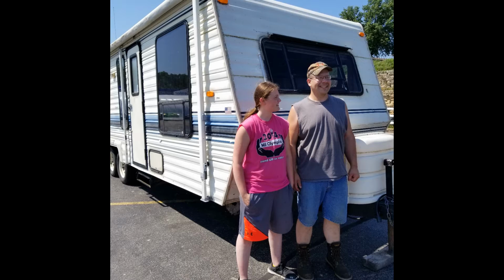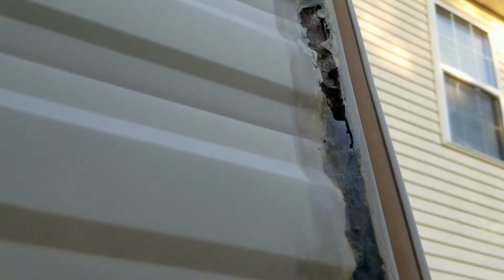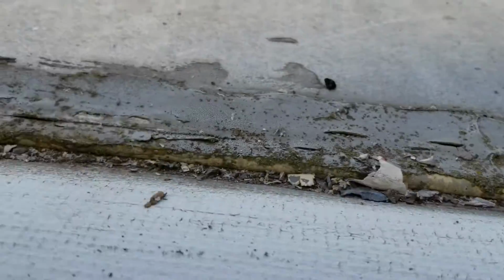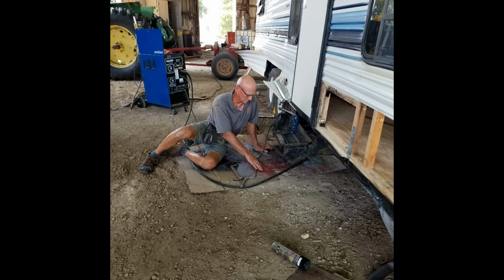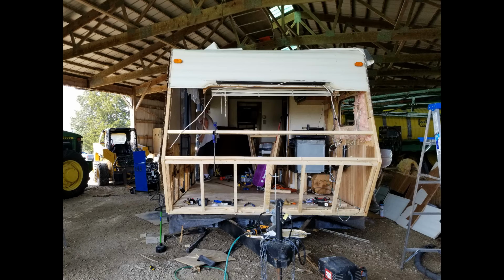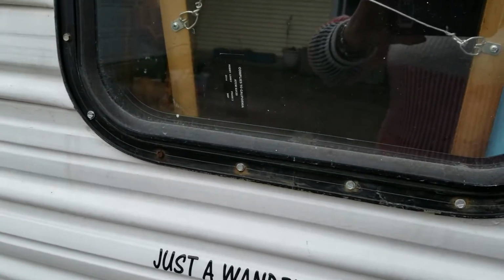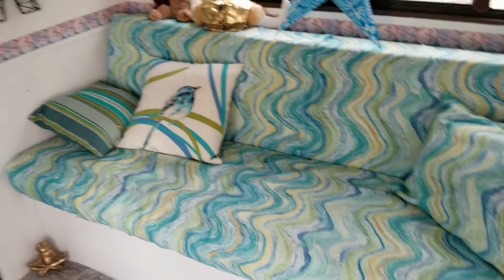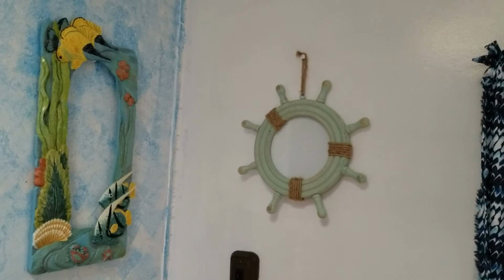A GLAMPER TOUR Wanda Wanderlust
Watch the transformation of a junky camper into a glamper camper!